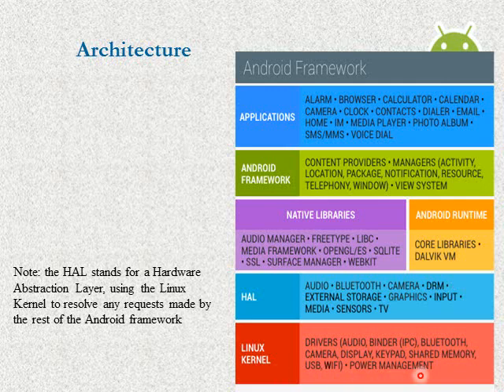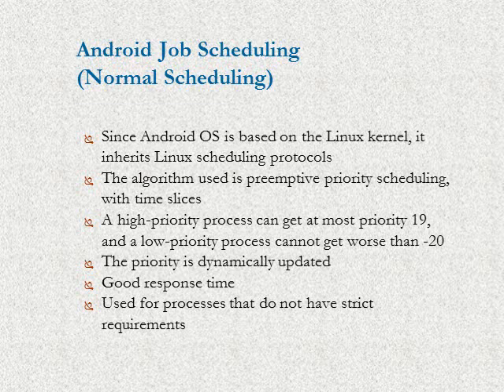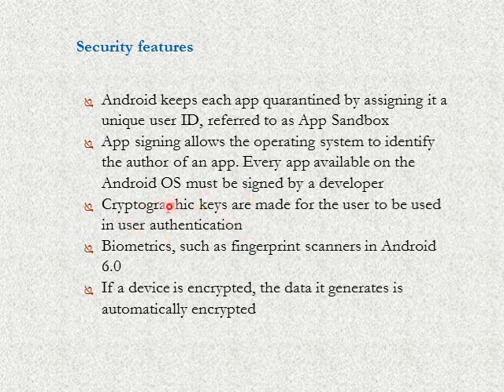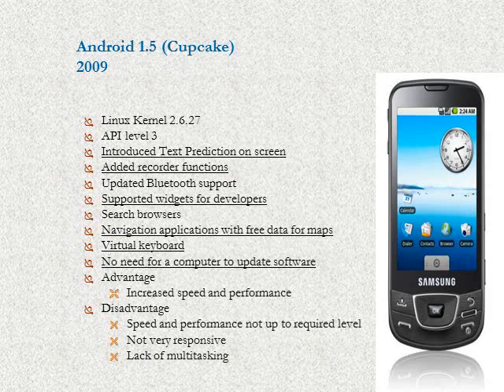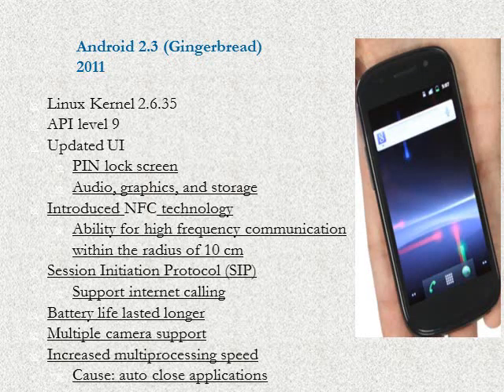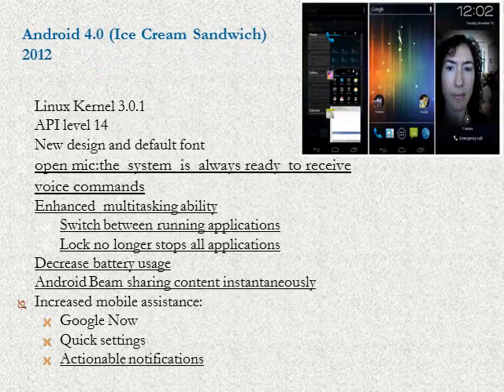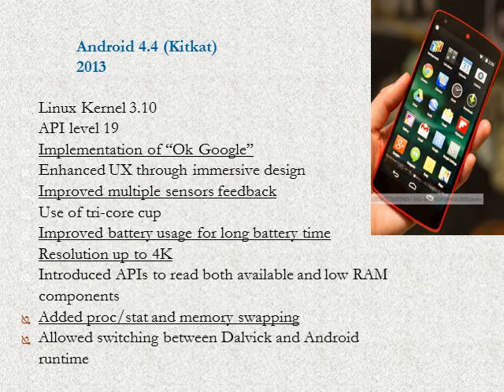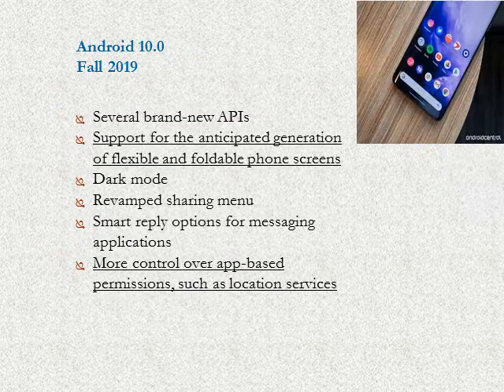Chapter 1 part 3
Introduction to Android Operating System